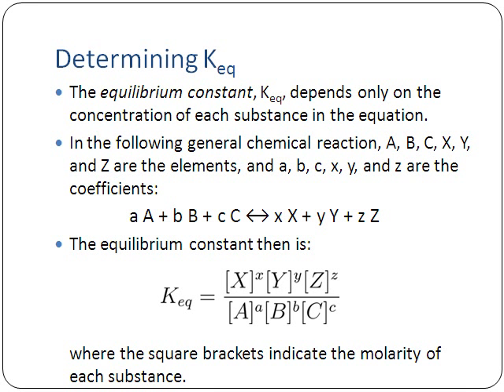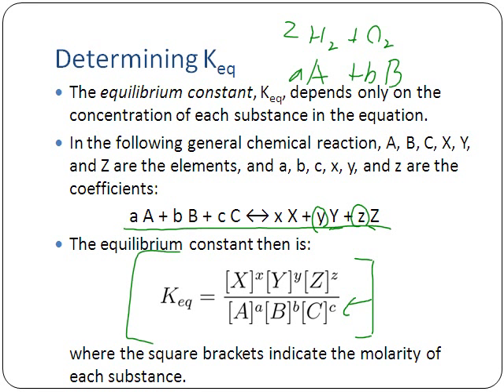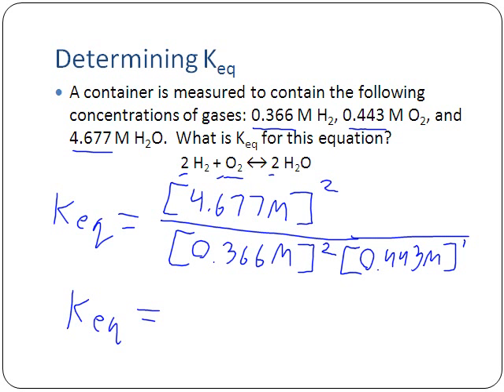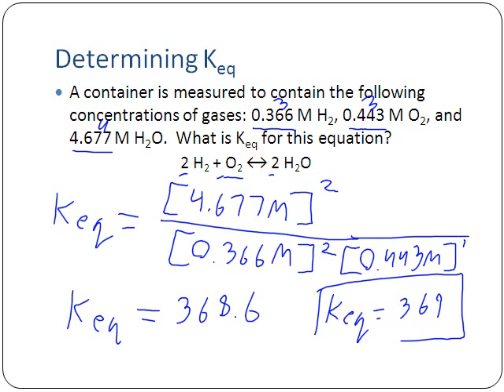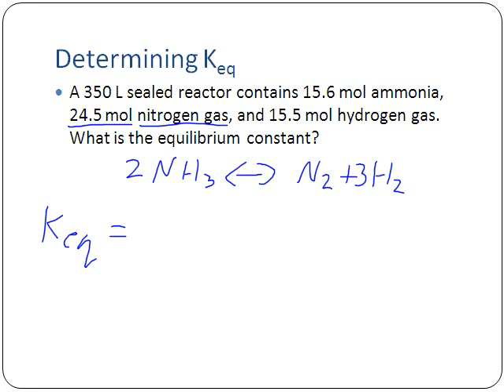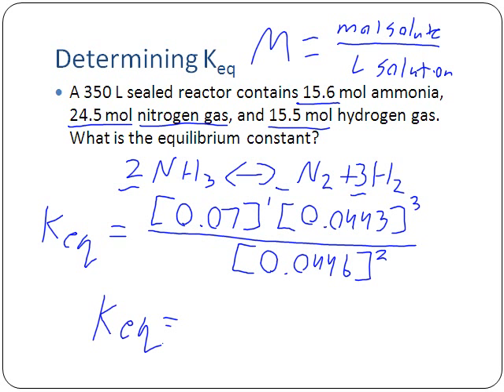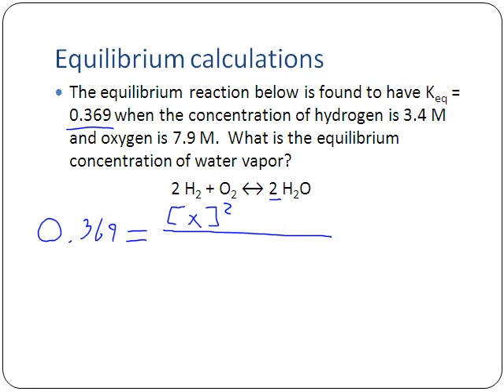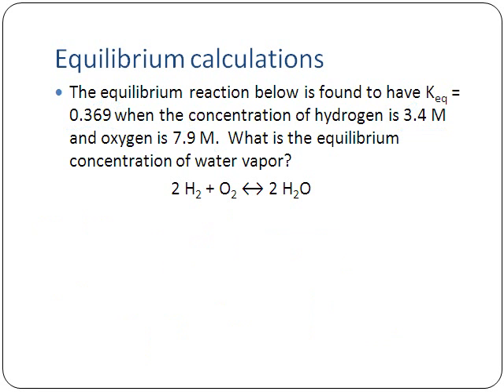Chemistry - Equilibrium 2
Course: Van Meter Chemistry I
Unit: Kinetics & Equilibrium
Lesson: Equilibrium 2

Lesson covering the mass-action expression, determining Keq, and equilibrium calculations.